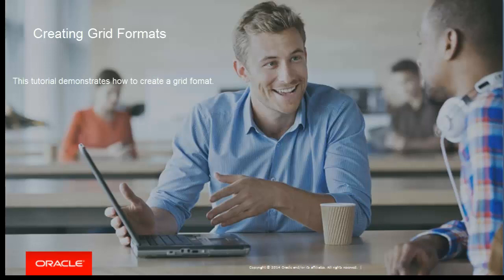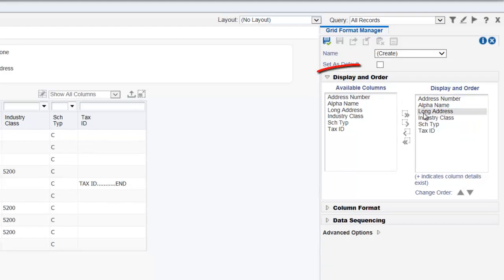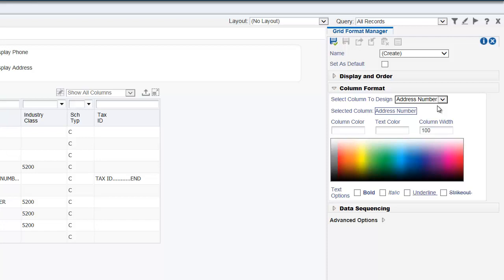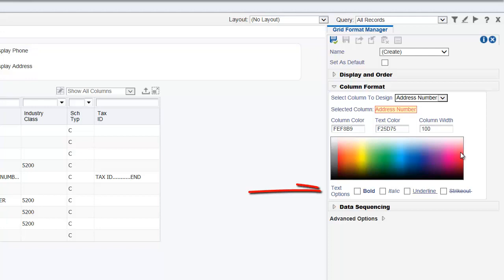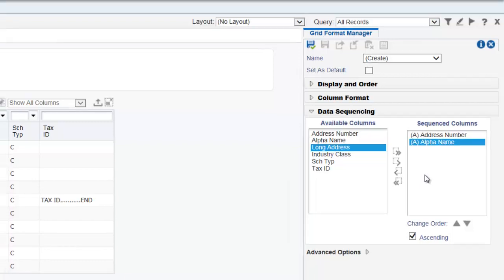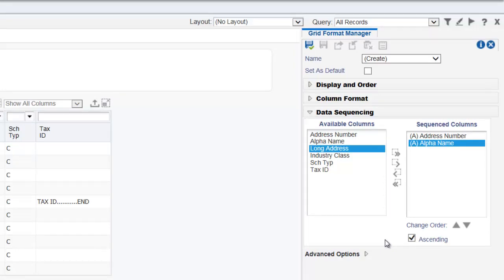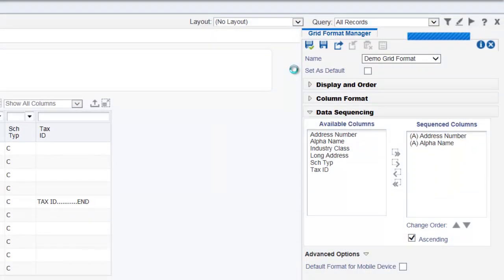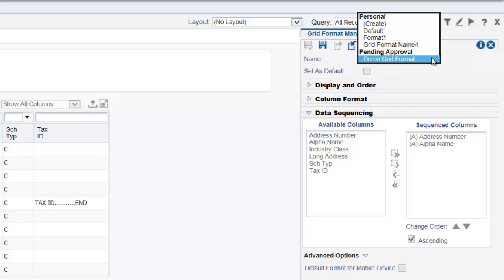Creating Grid Formats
This tutorial describes the features of the Query control JD Edwards EnterpriseOne and demonstrates how to create and save a query.